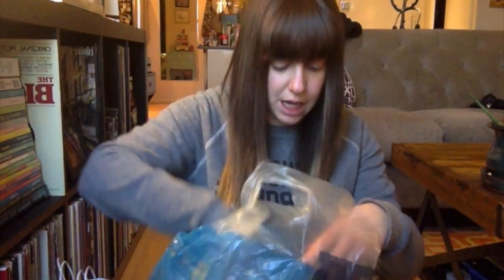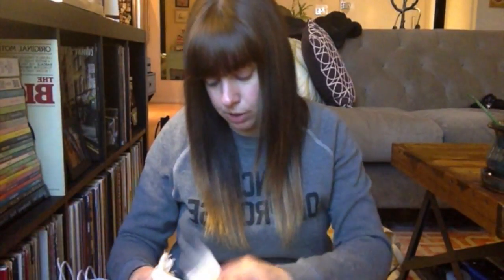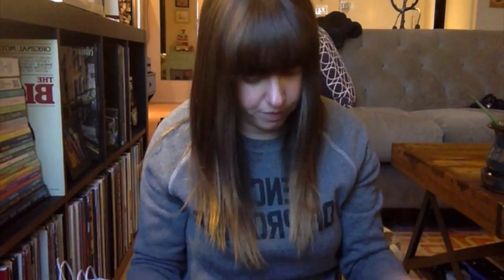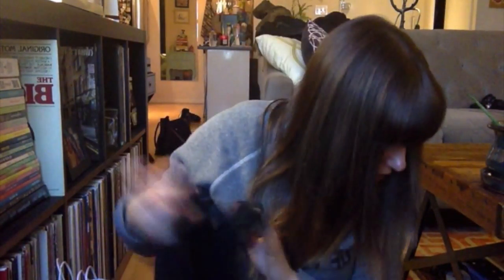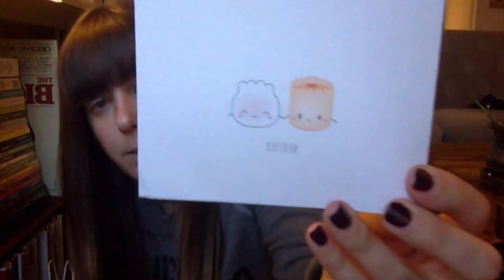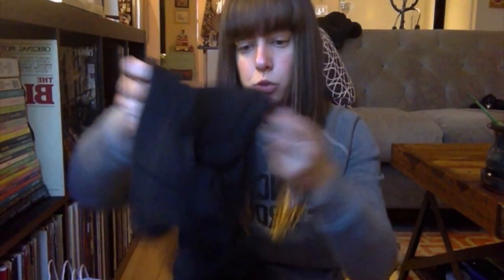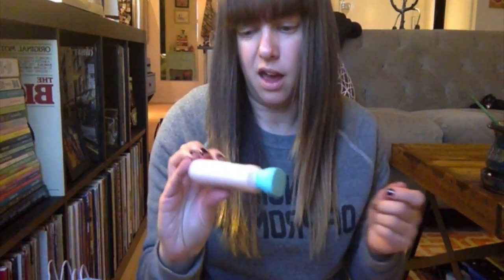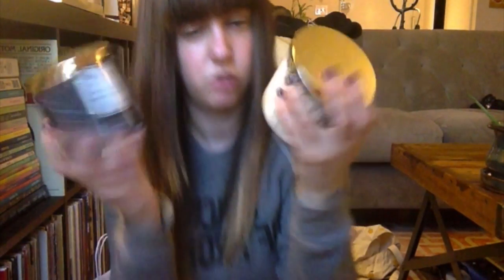Haul - Nordstrom Rack, Bath & Body Works, Old Navy, Target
Just some things I picked up last weekend

Threshold Placemat